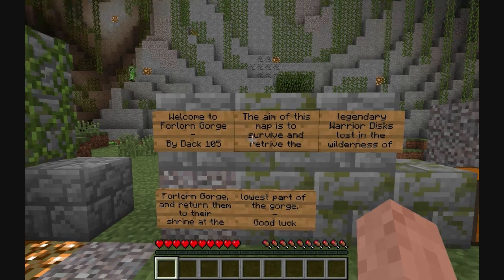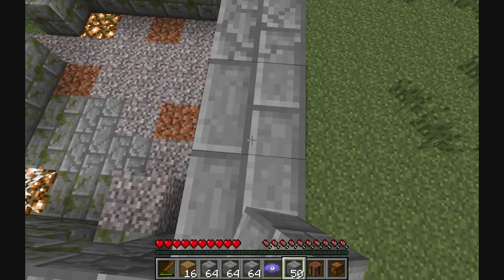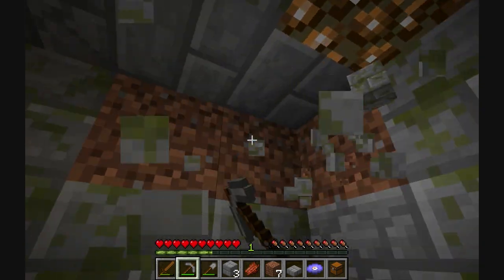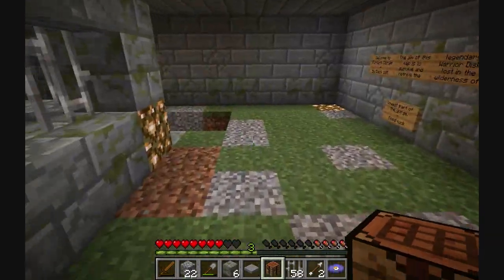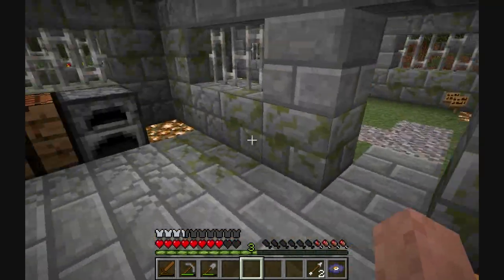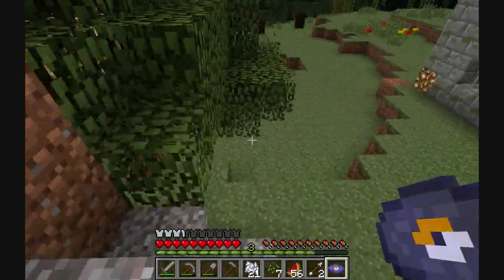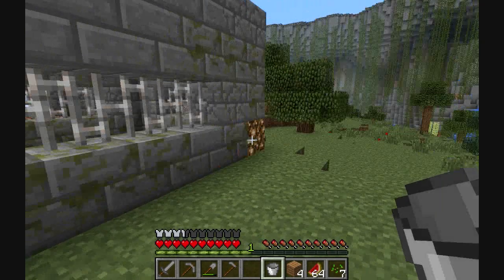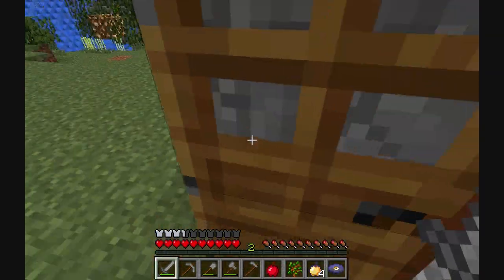Forlorn Gorge with Anexes E01 (Reconstruction!)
All in one episode, we rebuild the small ruins we spawn in to make a home for ourselves, grab a bunch of iron, die a couple times, get our stuff back and vow to return once we've grown more powerful, and get ourselves set up for adventure! Exciting stuff! :D

The map is by Dack105, you can find his Warrior's Disk series on the Minecraft Forums or by following this